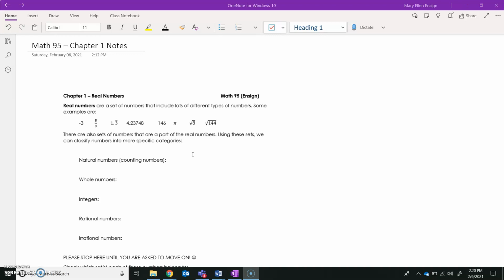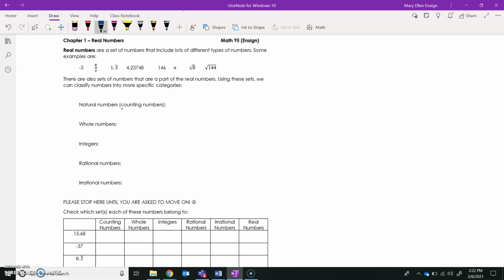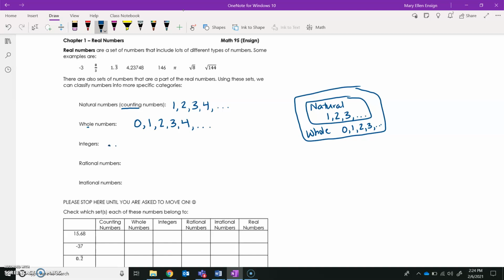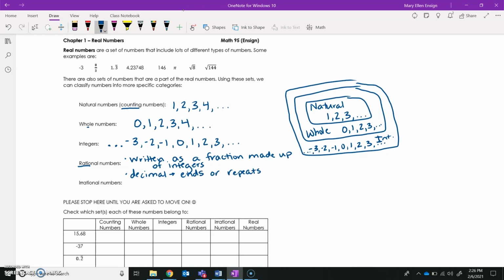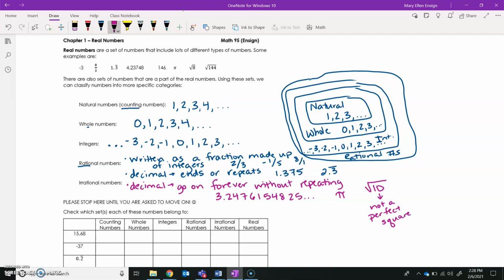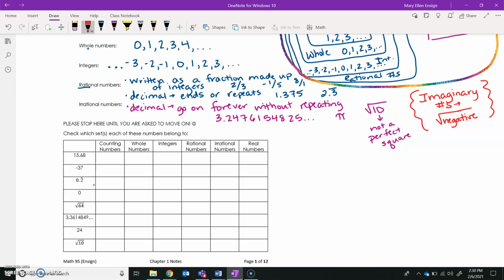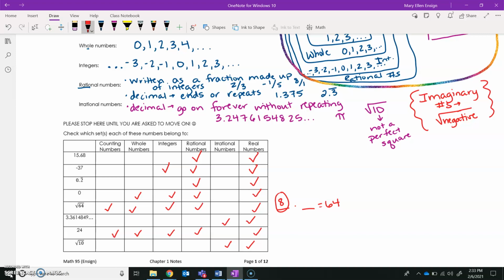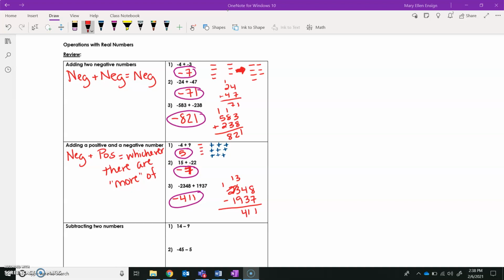Math 95 Chapter 1 Notes Part 1